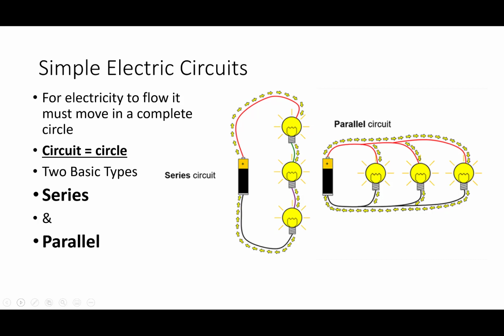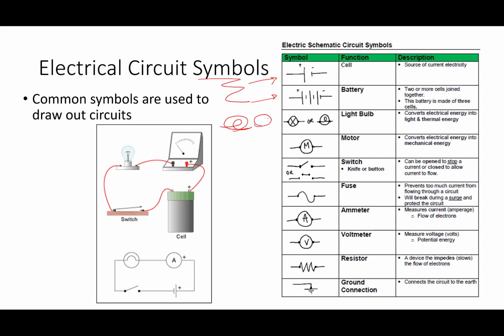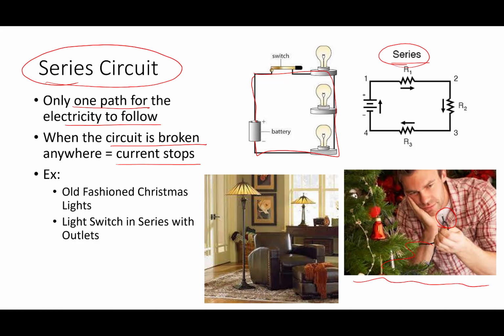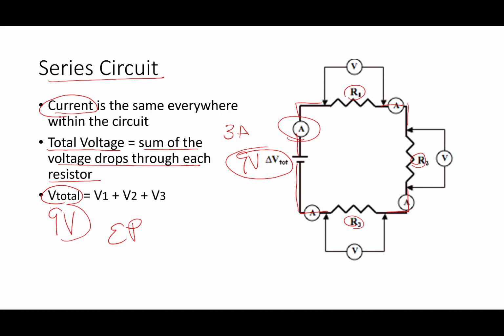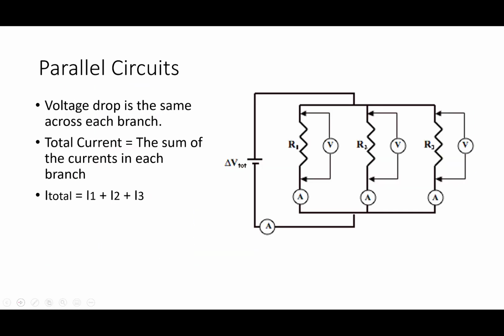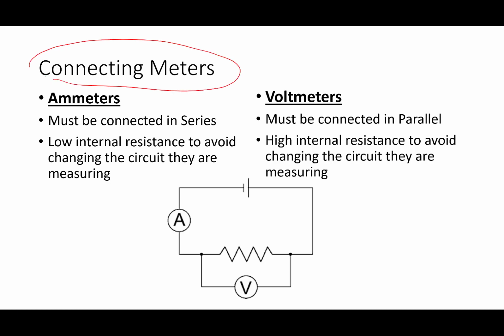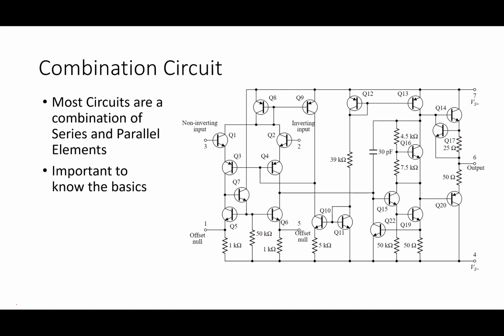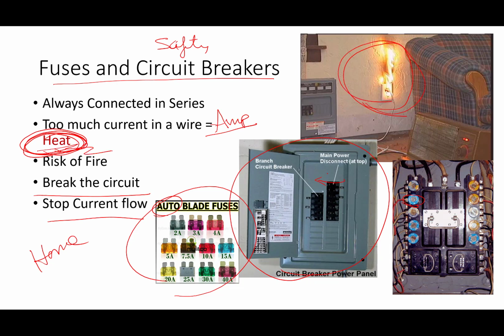S4TT Electricity Series Parallel Circuits